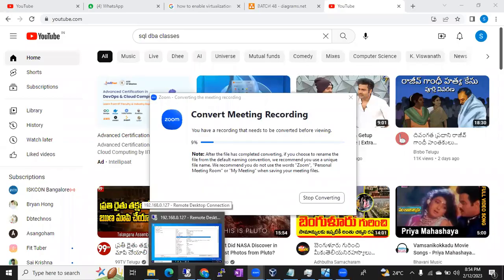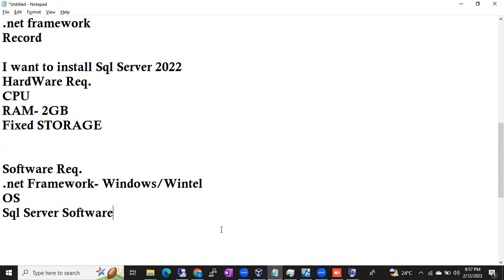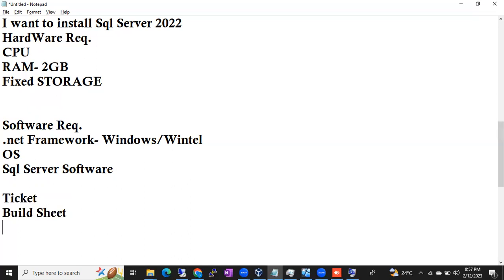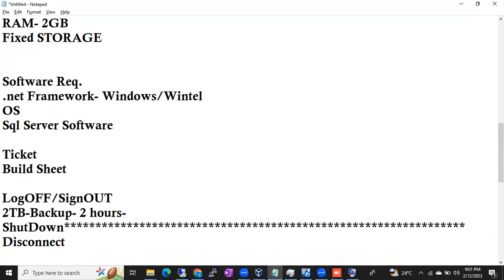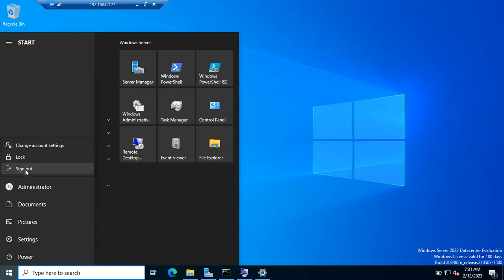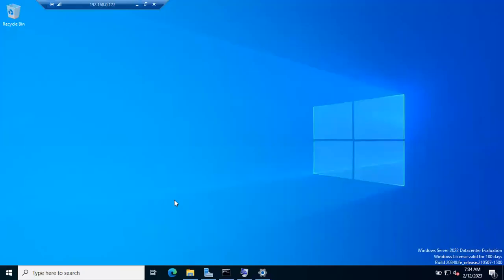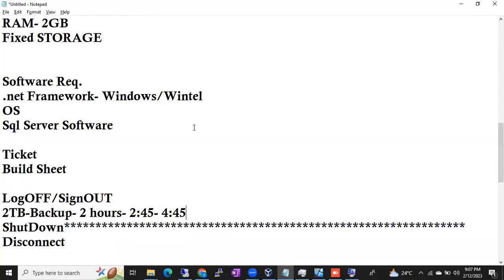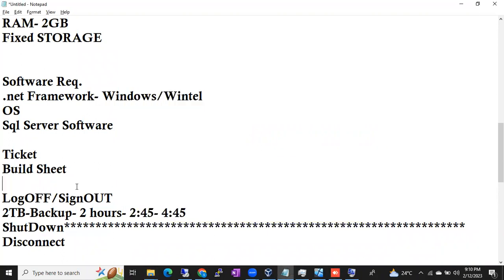Sql DBA Batch 48 Class 5 Difference Between Logoff Disconnect and ShutDown